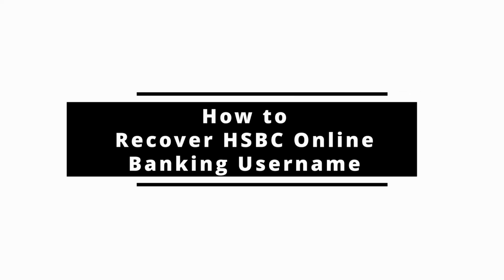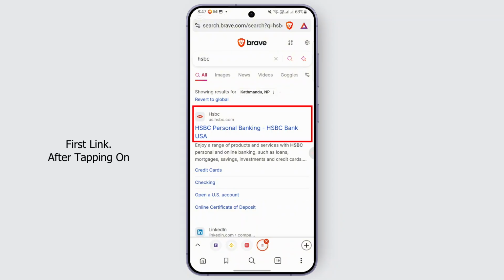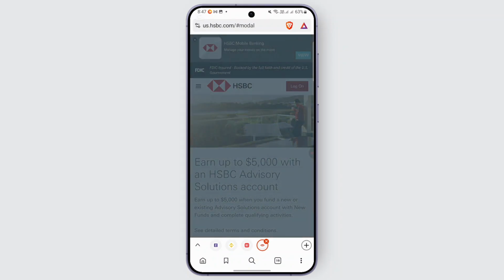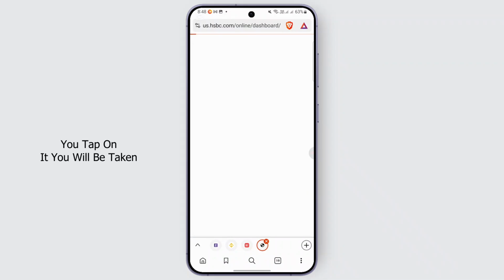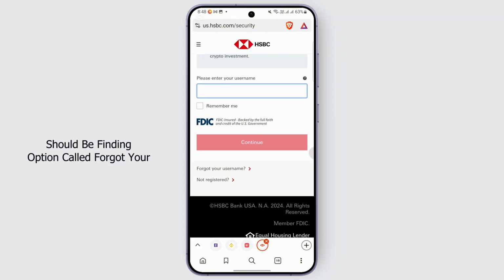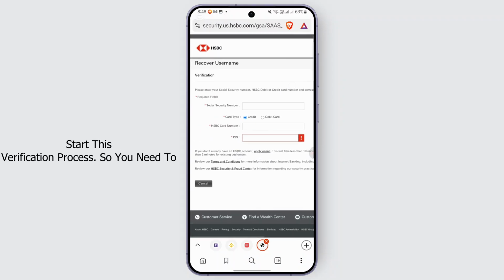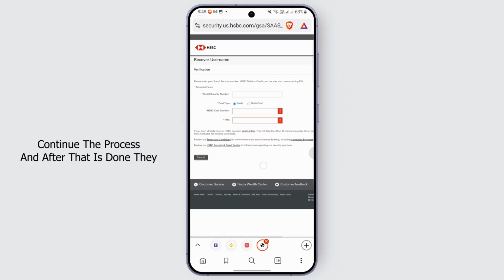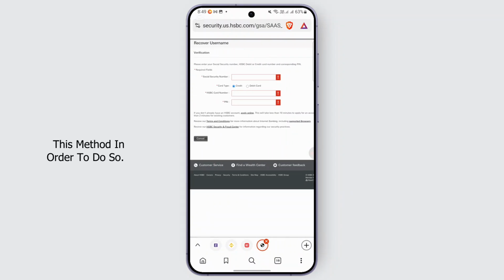How to Recover HSBC Online Banking Username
Forgot your HSBC online banking username? This video will guide you through the steps on how to recover your HSBC online banking username quickly and securely. Whether you're asking, "How do I recover my HSBC username?" or need help accessing your account, this tutorial has you covered. Learn how to retrieve your username and get back into your online banking without the hassle. Watch now to recover your HSBC online banking username in just a few minutes!

Timestamps:
00:00 How to Recover HSBC Online Banking Username
00:10 Forgot HSBC Username? Here's How to Get It Back